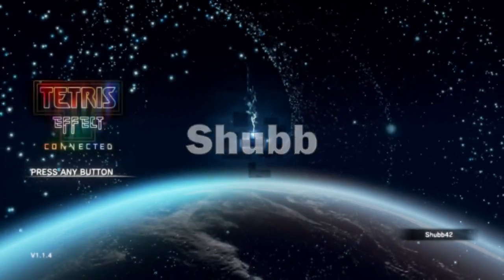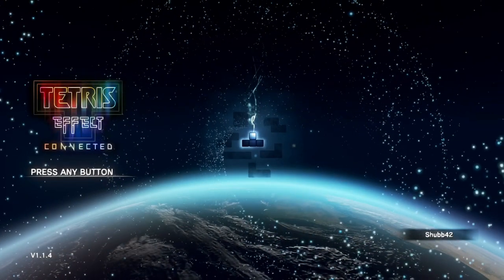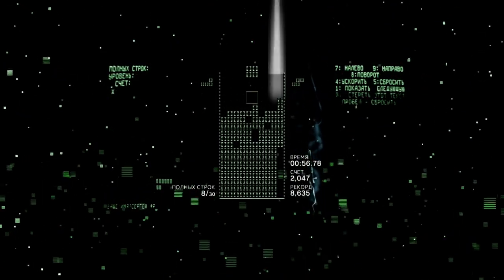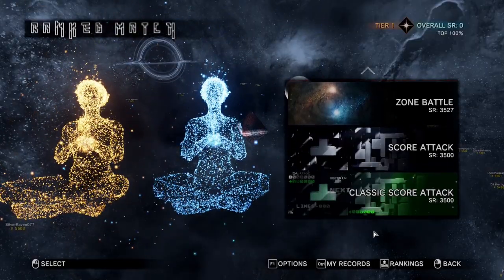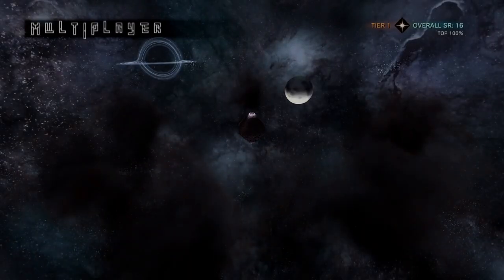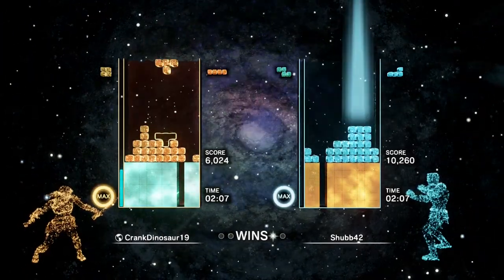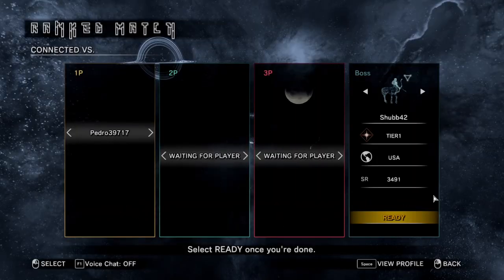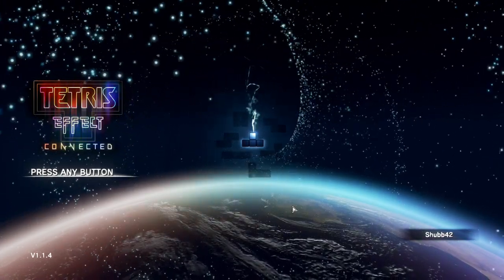Tetris but it's RUSSIAN - Tetris Effect: Connected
Yep. I'm back to making videos. I finally have the time to produce high quality content again, so I'm going to do it! Also, the YT algorithm is weird and streams kill channels now, so I'll probably stick to making videos until they get that sorted out. Anyways, in this video, I play a secret level and (some of) the multiplayer modes in Tetris Effect: Connected, and it was overall a good time!

Capture Card: Elgato HD60S
Microphone: FiFine T669
Recording Software: Streamlabs OBS, OBS Studio & Elgato Game Capture HD
Video Editing Software: Shotcut
Image Editing Software: GIMP (GNU Image Manipulation Program)

Shubbscribe! I guess.